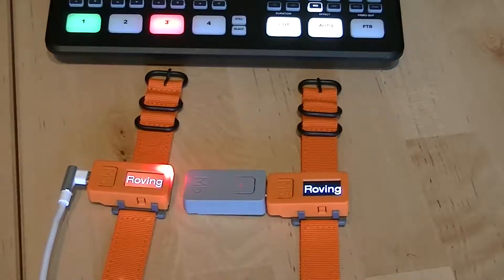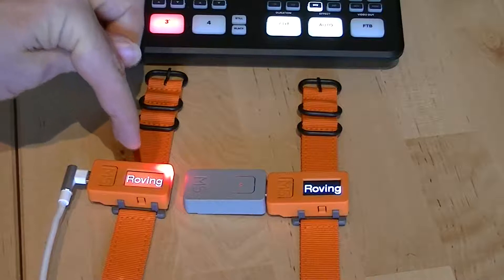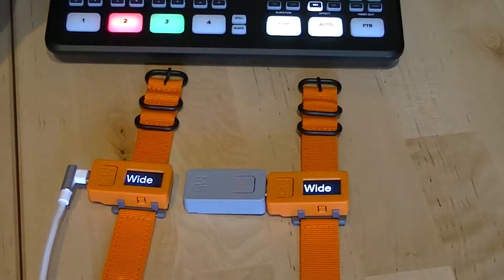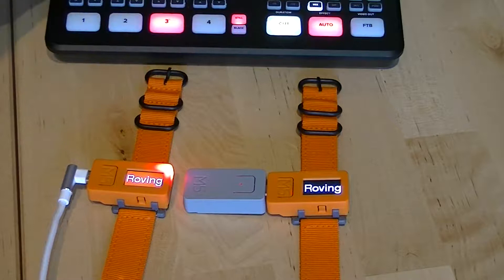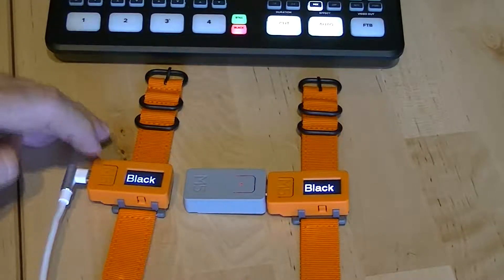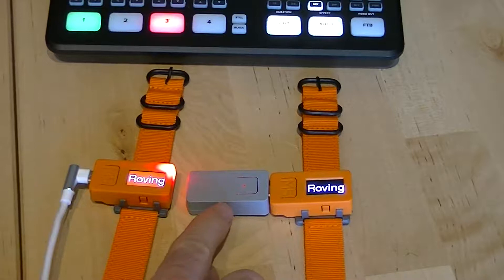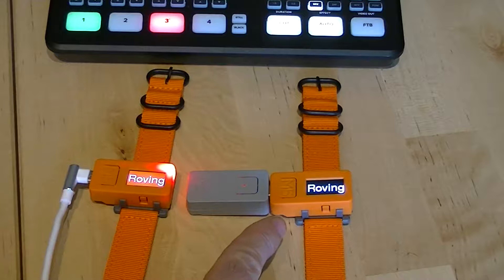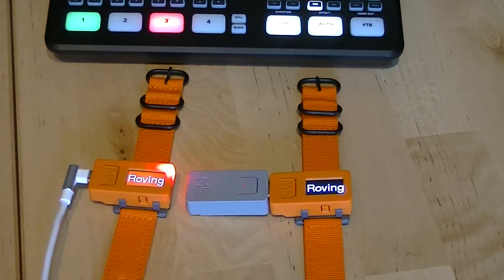M5StickC as Tally and Remote control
Video showing the M5StickC as a Tally light for a Atem vision mix desk and a 3 option remote control

All the instructions for the M5StickC come from another machine, so the text, text colour, background colour and Tally light state can be changed at will.

We can also set the LED to flash at almost any speed, we can change the "PressedFor" duration of the buttons and importantly we can remotely reset the M5StickC